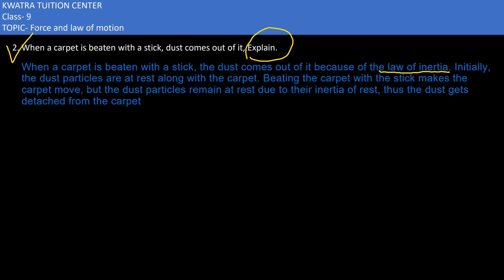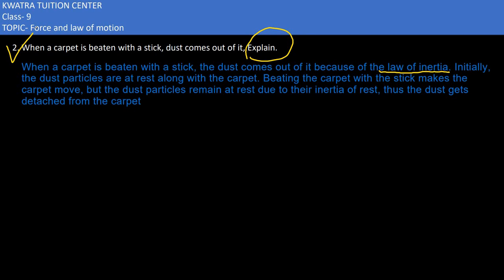2. When a carpet is beaten with a stick, dust comes out of it, Explain.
2. When a carpet is beaten with a stick, dust comes out of it, Explain.